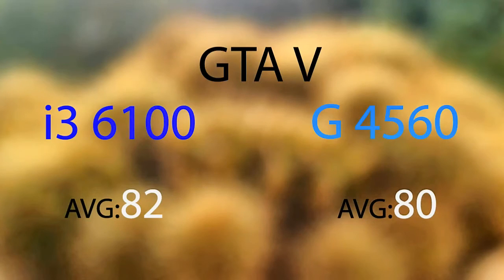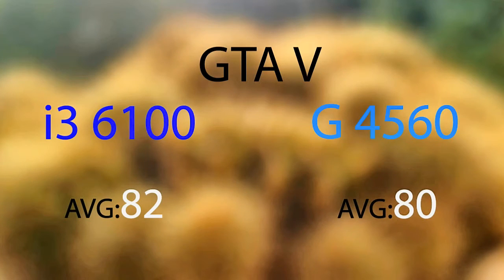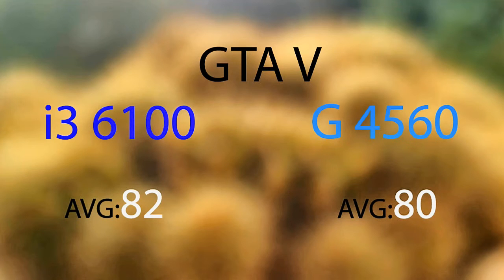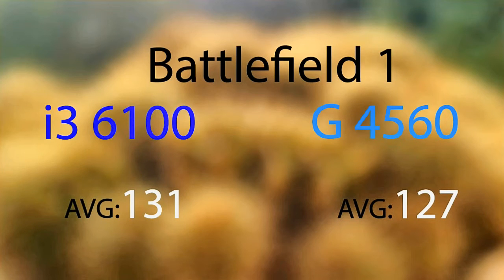Intel Pentium G4560 VS Core i3 6100| Which one is best for the price? Simplified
Intel Pentium G4560 VS Core i3 6100.Which one is best for the price? Simplified.Intel pentium 7th generation compared to 6th generation intel. The pentium processor has improved a lot.We will look which one is best by its perfomance.